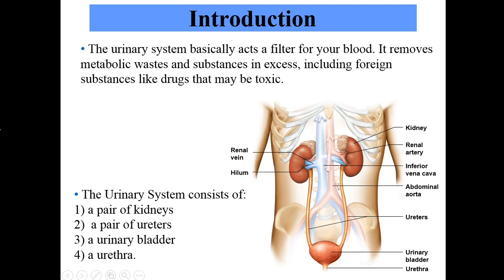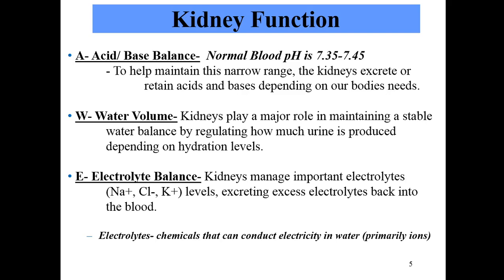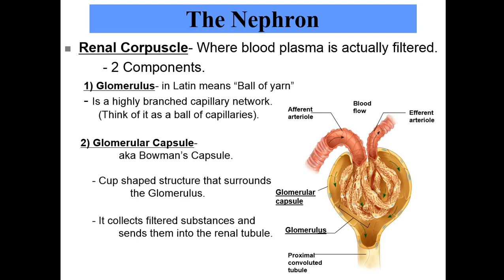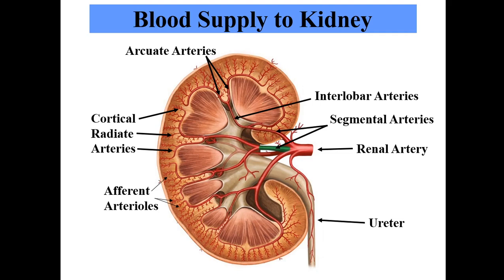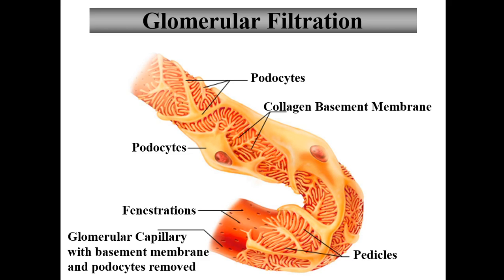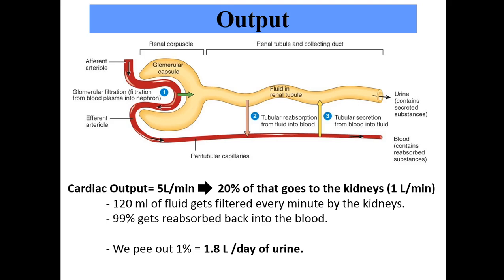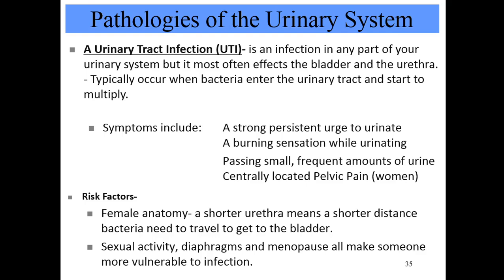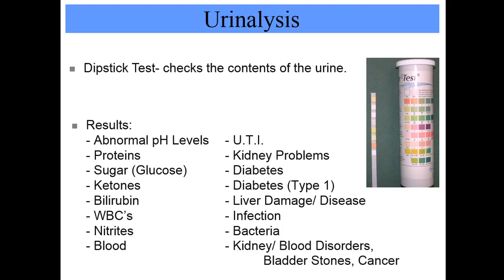Bio 169 Ch. 19 The Urinary System Lecture